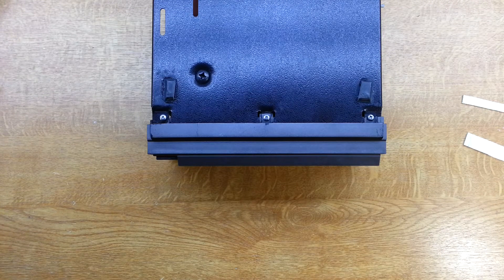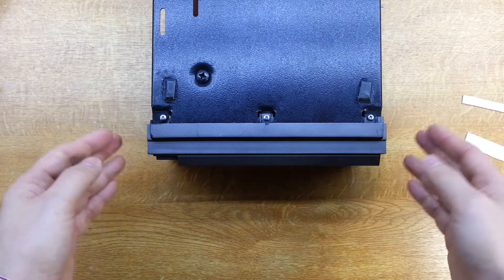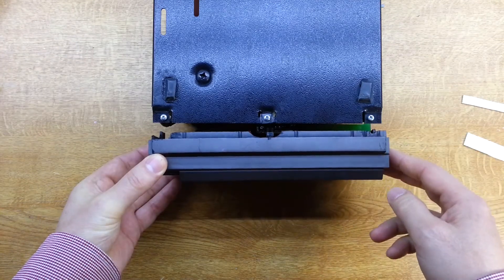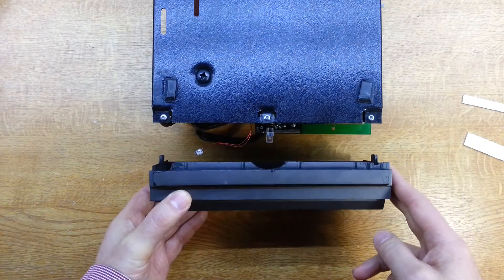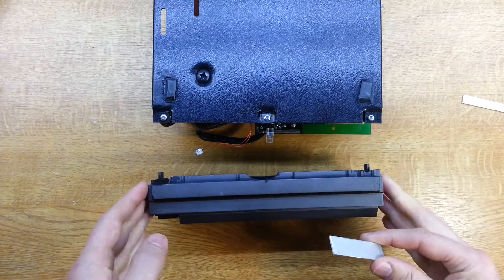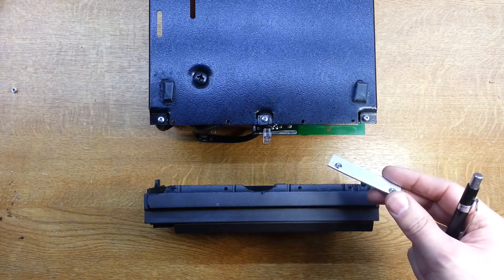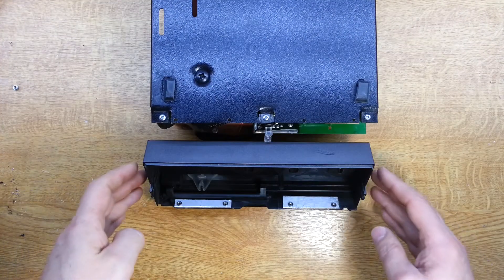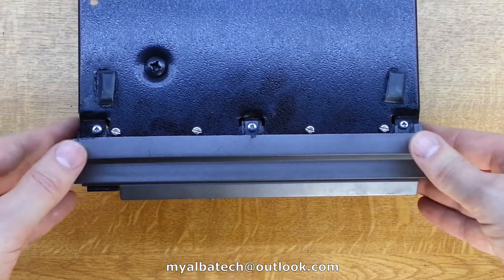How to fix a Cyrus1 Amplifier Front Panel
Fixing a broken front panel on a Cyrus 1 Amplifier. Broken front panel mounts are a common problem encountered by most Cyrus1 and 2 Amplifiers.